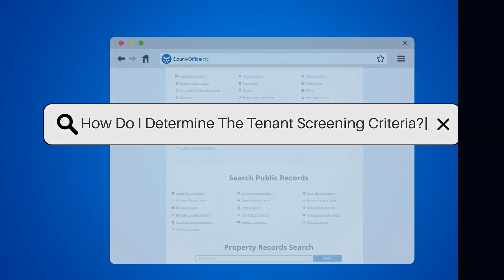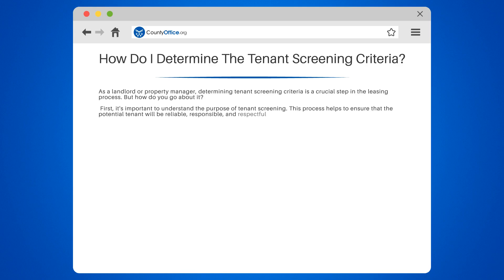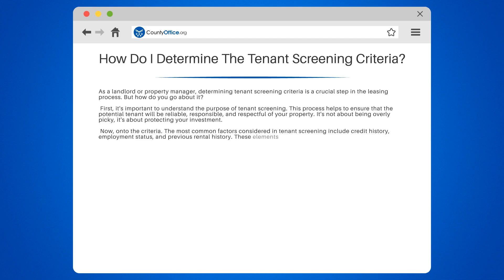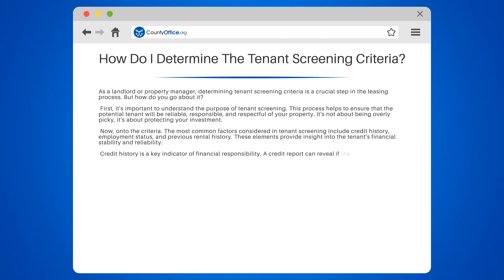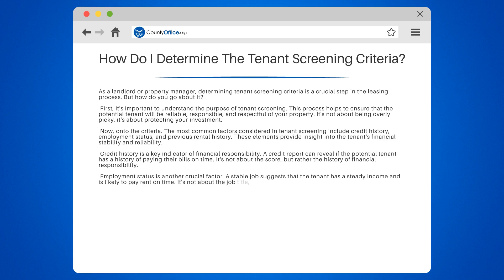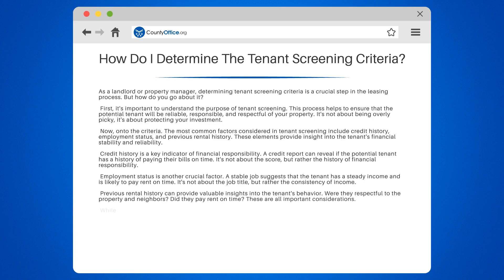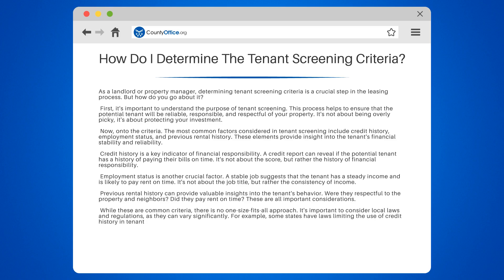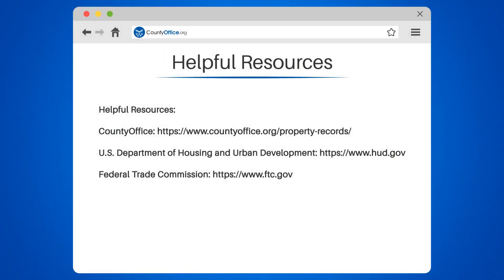How Do I Determine The Tenant Screening Criteria? - CountyOffice.org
How Do I Determine The Tenant Screening Criteria? Are you a landlord or property manager seeking guidance on how to determine tenant screening criteria? In this insightful video, we delve into the crucial factors that influence tenant screening, providing you with a comprehensive understanding of the process.

We discuss the purpose of tenant screening, emphasizing its importance in protecting your property investment. We then explore the common factors considered in tenant screening, which include credit history, employment status, and previous rental history.

We'll break down how these elements can provide valuable insights into a potential tenant's financial stability and reliability. We also touch on the significance of local laws and regulations in tenant screening, highlighting the need for a tailored approach.

Finally, we underscore the importance of adhering to Fair Housing laws, which prohibit discrimination based on race, color, national origin, religion, sex, familial status, or disability.

Whether you're a seasoned property manager or a first-time landlord, this video will equip you with the knowledge you need to make informed decisions.